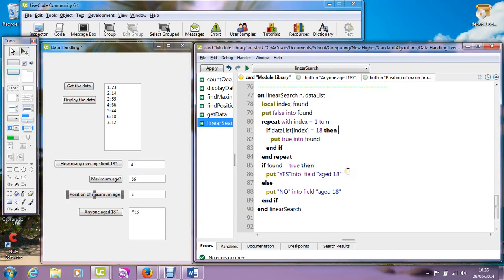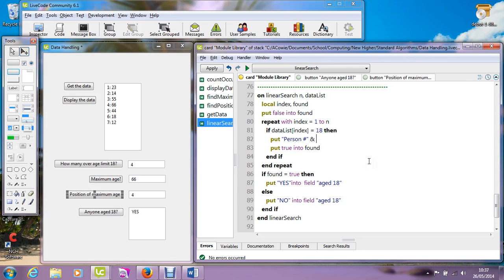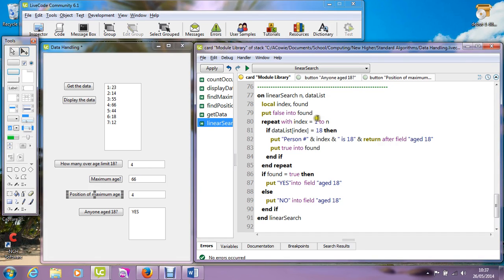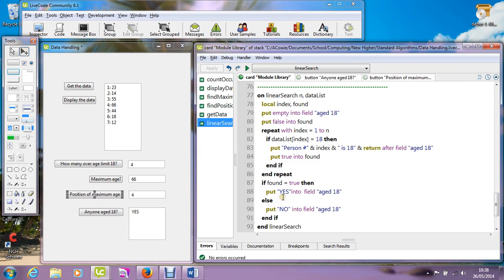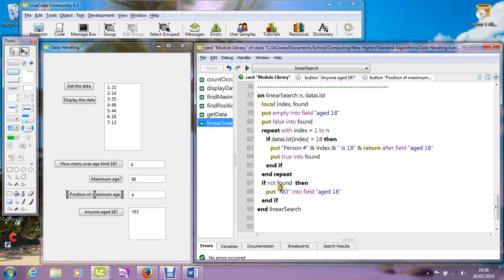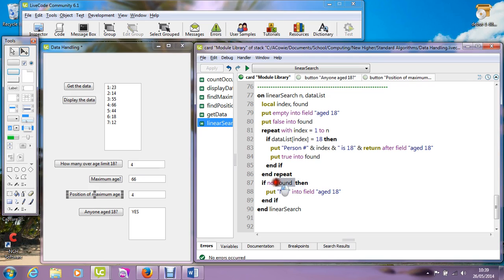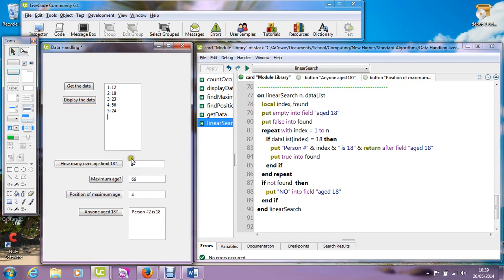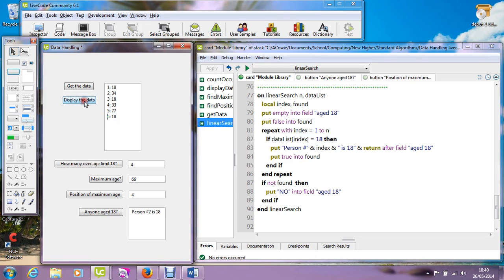Standard Algorithms Linear Search Pt 2